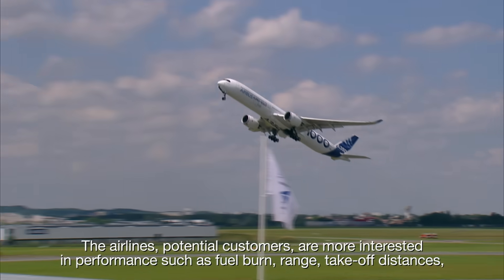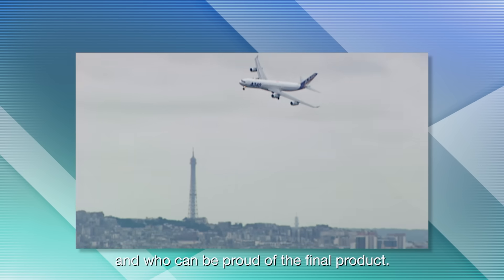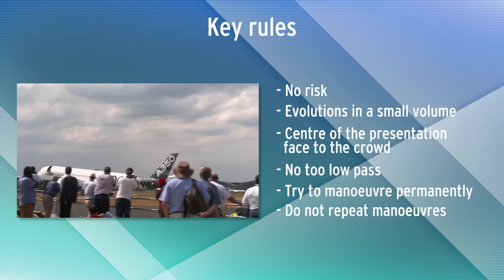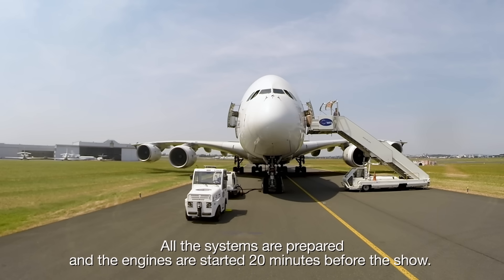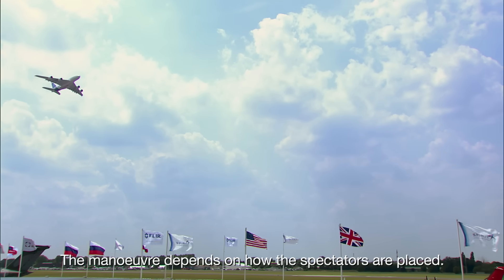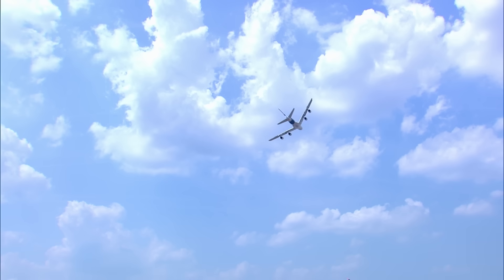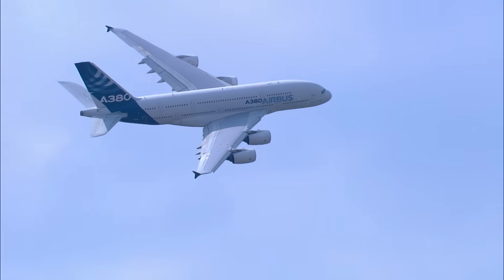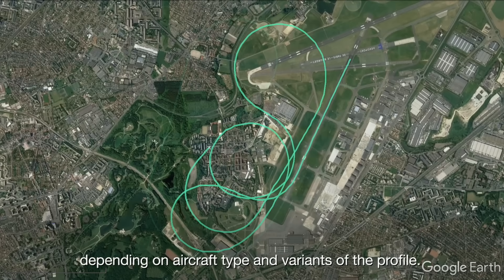Flight Tests - Ep.9: Flight Displays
Airbus takes part in many airshows like Paris and Farnborough, as it is a great opportunity to demonstrate the plane’s handling capabilities.

This TechTuesday episode will take you behind the scenes of a flying display with our FlightTest team.